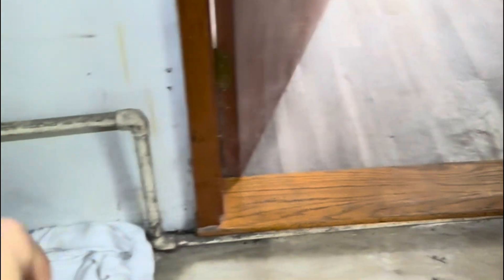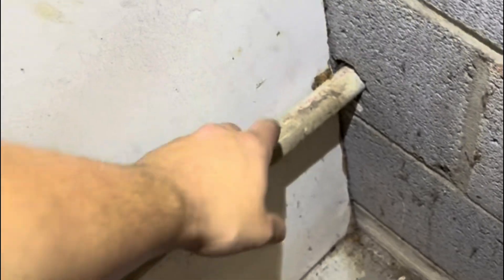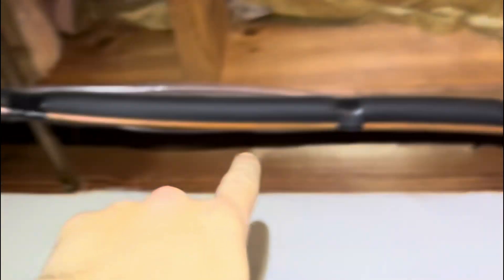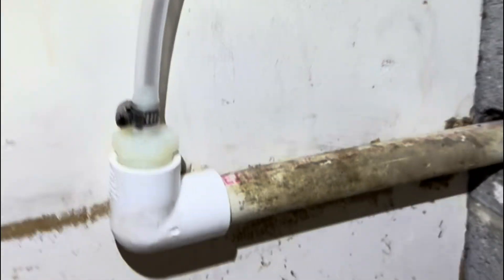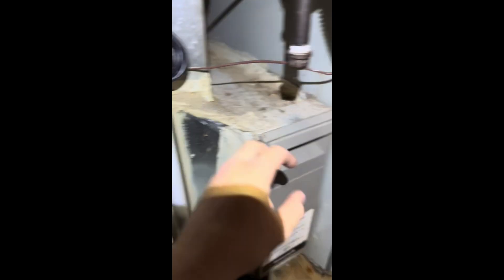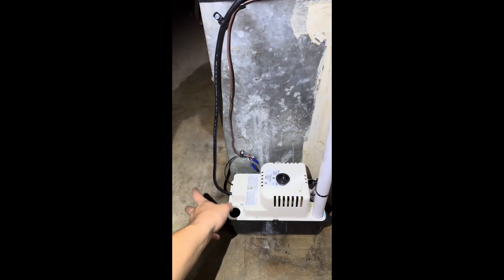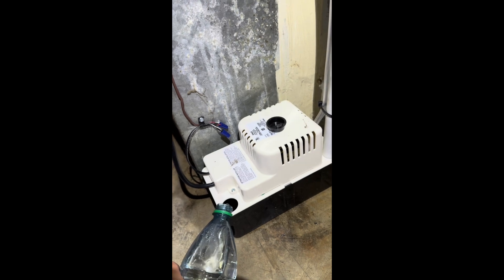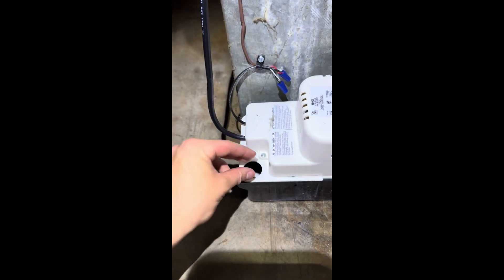Clogged AC Drain Line (HVAC Drain Line Clear / Install)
Is your HVAC condensate drain clogged, causing water leaks or system shutdown? This video provides a complete, easy-to-follow guide on installing and replacing your HVAC condensate drain line. We'll cover the signs of clogs, step-by-step installation instructions, and tips for ongoing maintenance. Avoid water damage and costly repairs—learn how to keep your condensate drain line running smoothly!